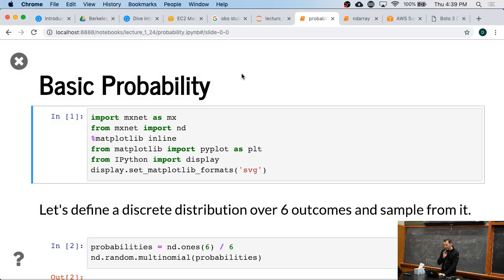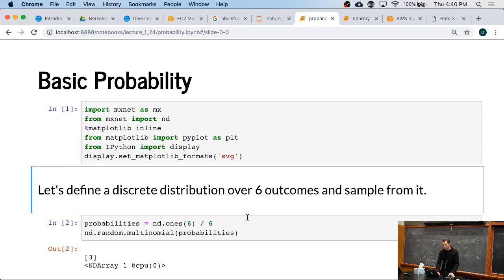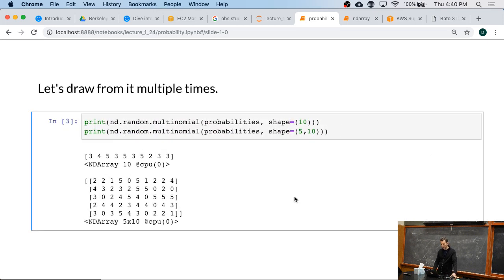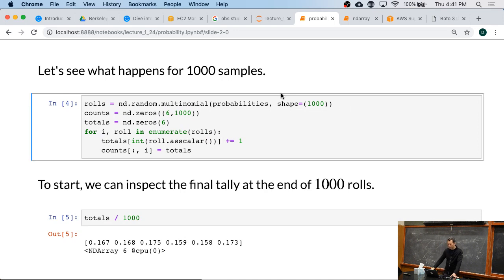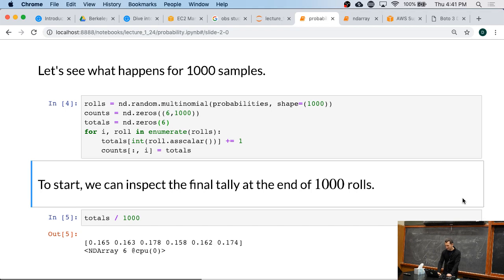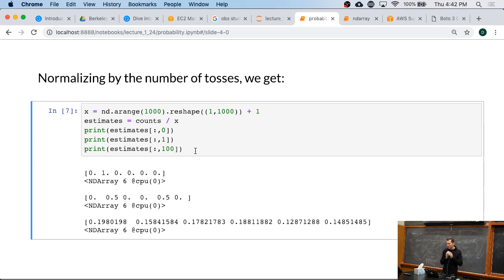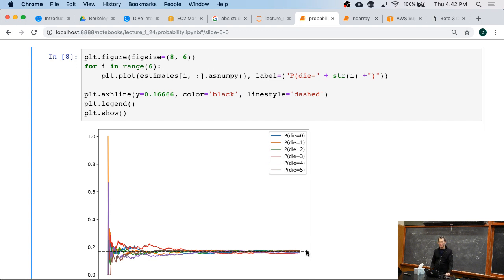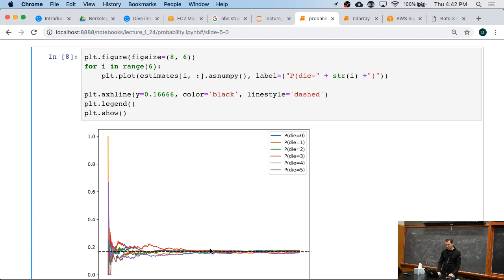L2/4 Basic Probability Jupyter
Basic Probability in Jupyter